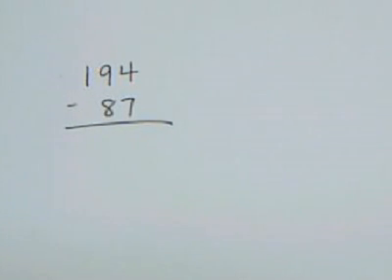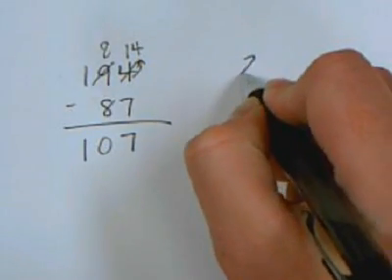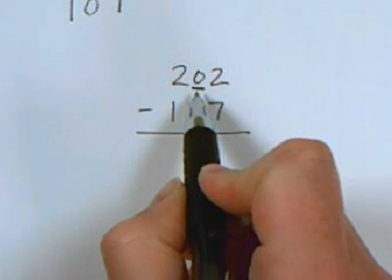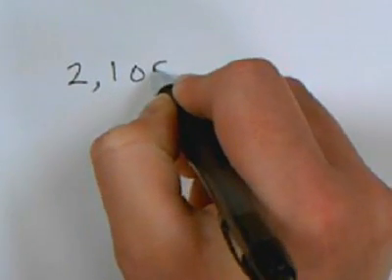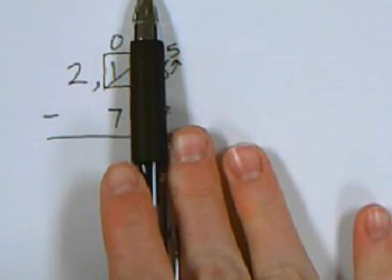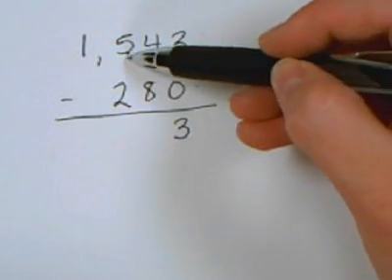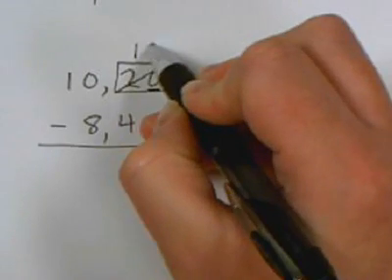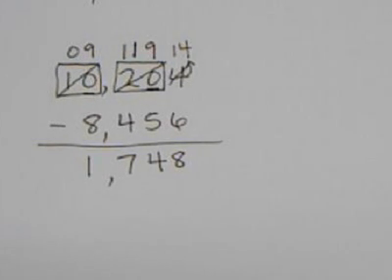subtractionwithregrouping.avi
This lesson covers subtraction with regrouping (especially across zeros).